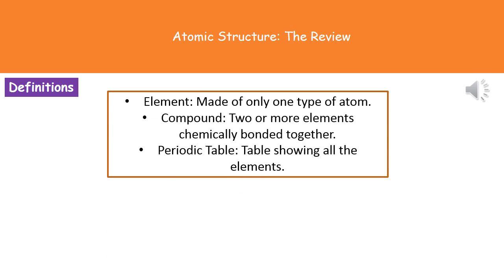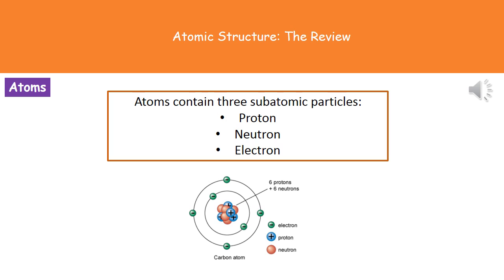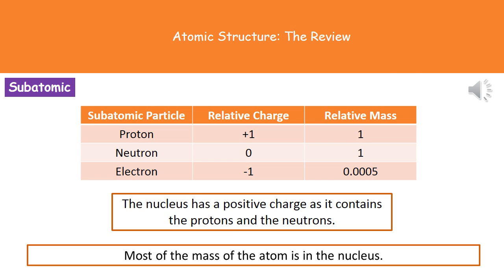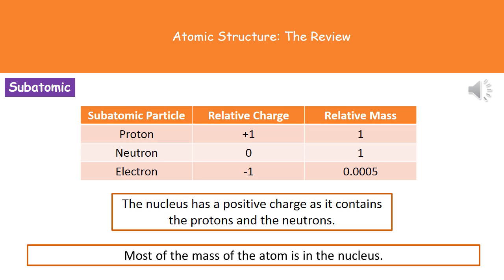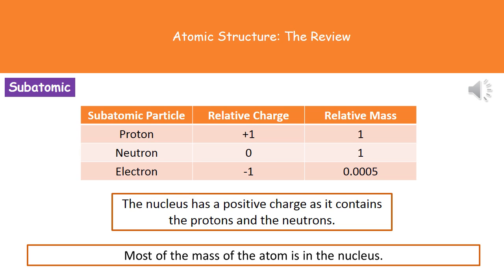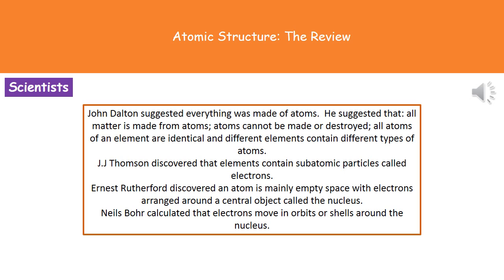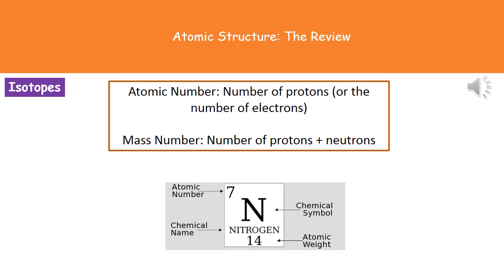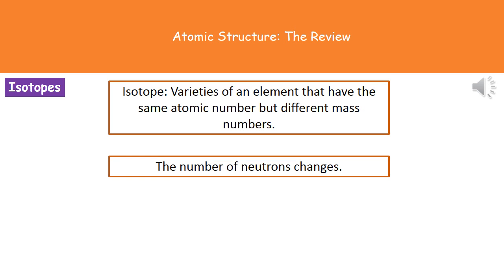C4 1 Atomic Structure Higher Tier Summary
OCR Gateway Additional Science C4 lesson 1 review on Atomic Structure for the higher tier.